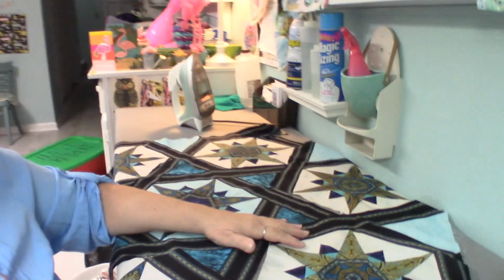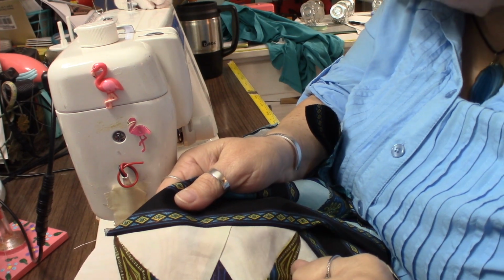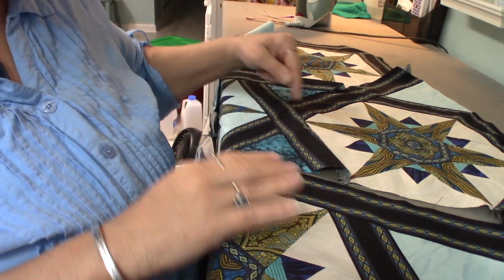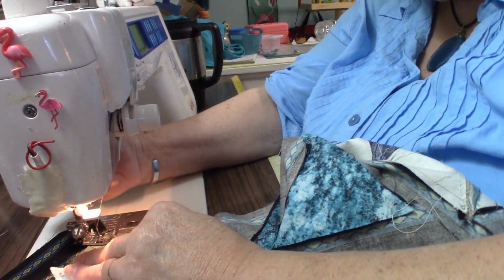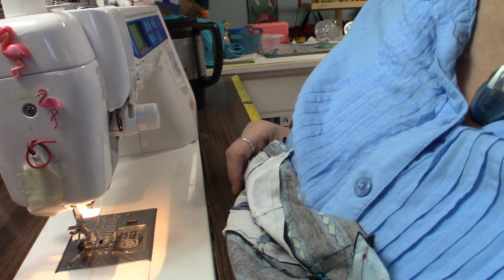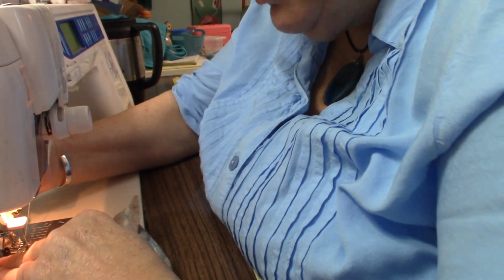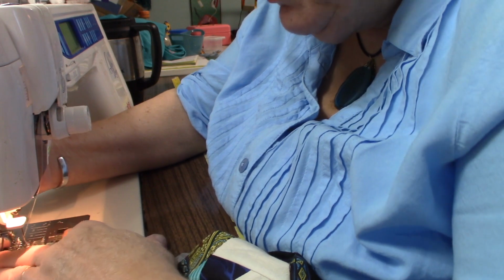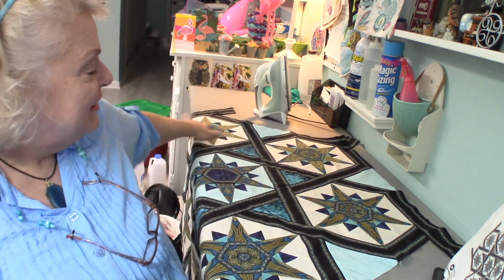Jinny Beyer Stellaris Month 7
Running late this month but I got it done!!  I am amazed how easily this complex quilt has come together!  Great instructions and a GORGEOUS quilt!  I have loved this journey!  What do you think of it?  If you have been thinking about it, you only have until January to get the pattern and videos for free - so go check it out at: Jinnybeyer.com!  Enjoy!